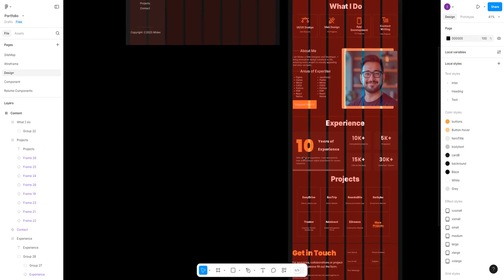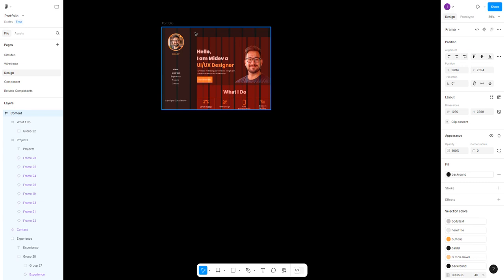Introduction-How to build a porfolio website